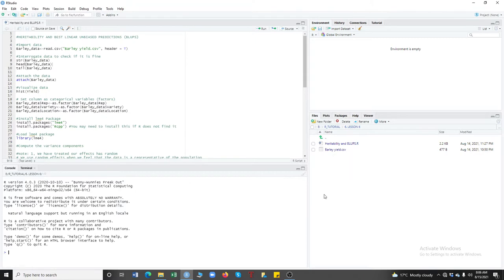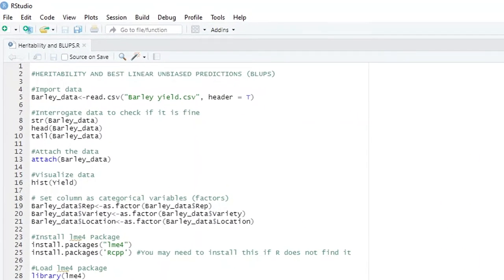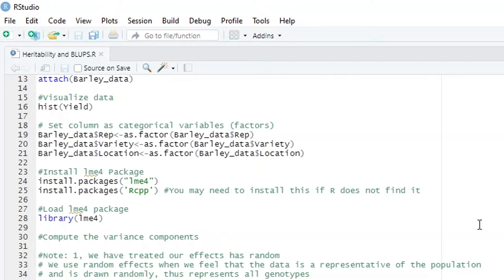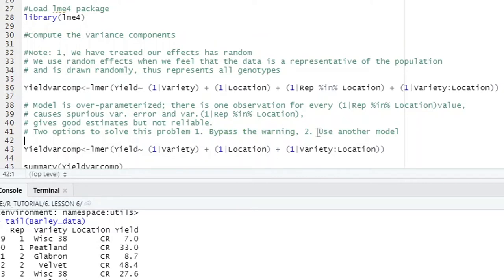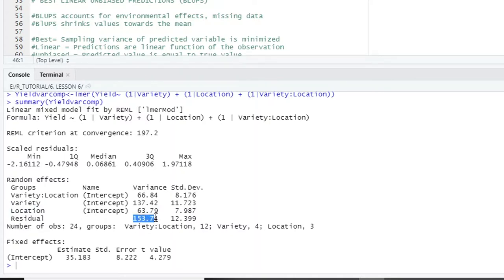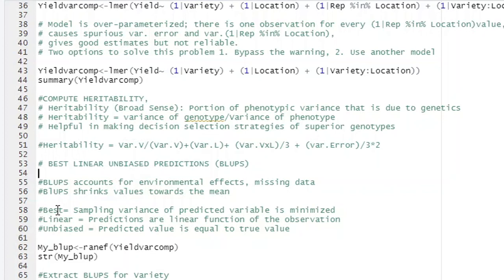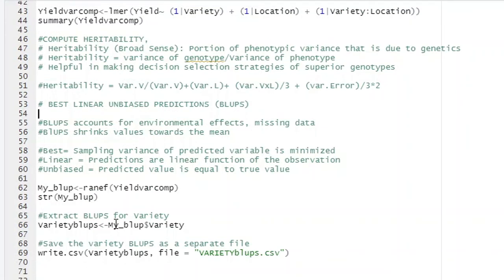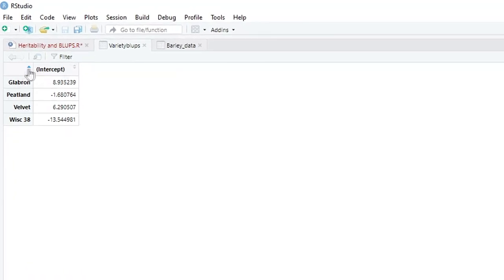R for Agricultural Biologists LESSON 7: Heritability and BLUPS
This is a well explained tutorial on how to compute broad-sense heritability and BLUPs